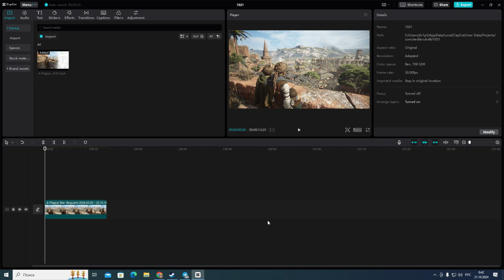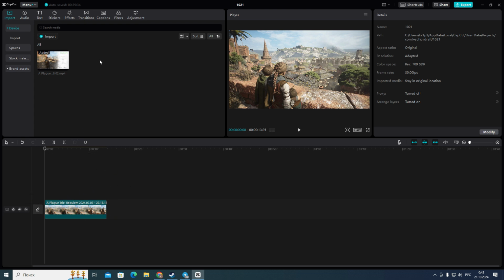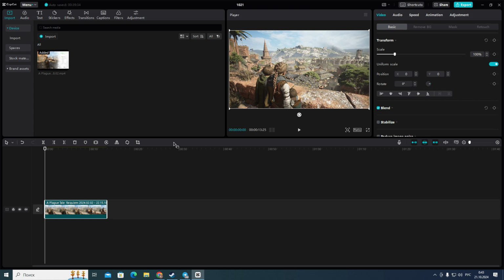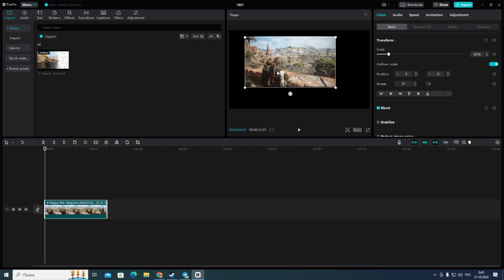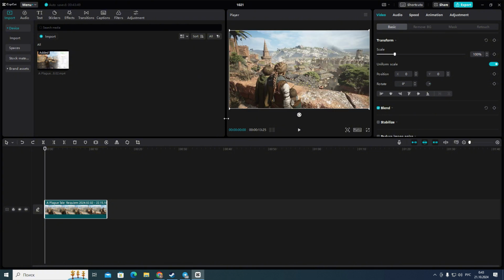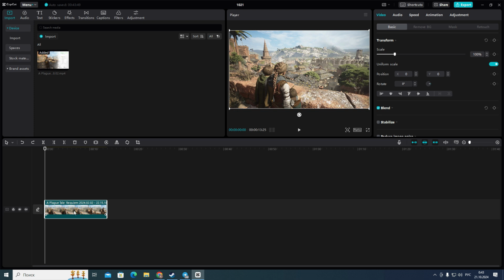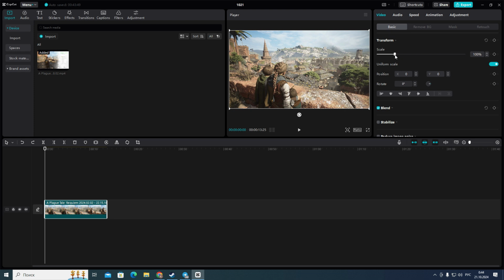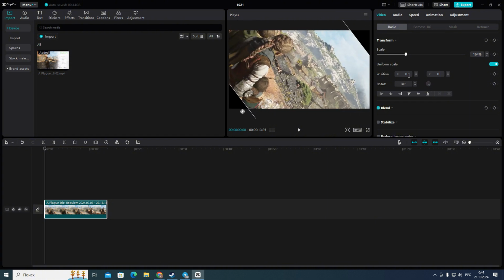How To Resize Video in CapCut PC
In this video, I'll guide you through the process of resizing videos in CapCut on PC! Whether you're looking to fit your video for social media, adjust dimensions for specific projects, or simply enhance your editing skills, I've got you covered. Join me as I share step-by-step instructions and tips to make your videos look perfect.